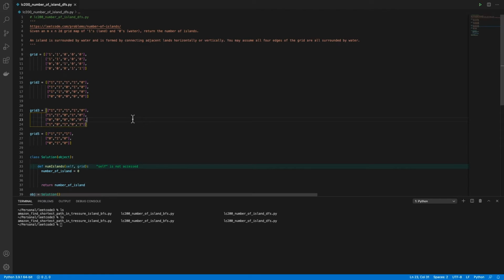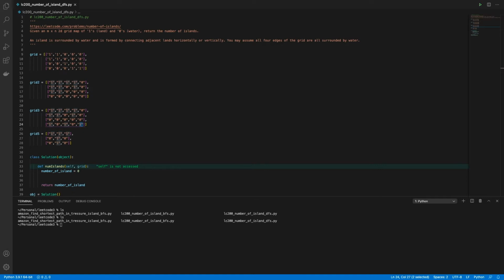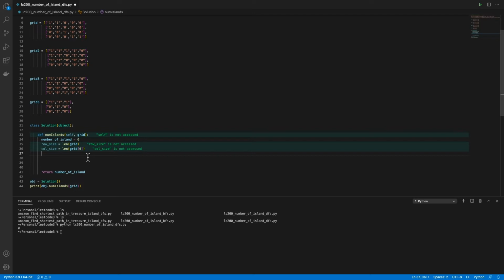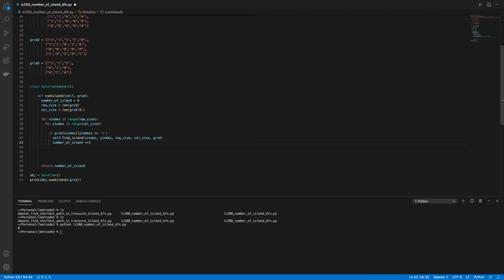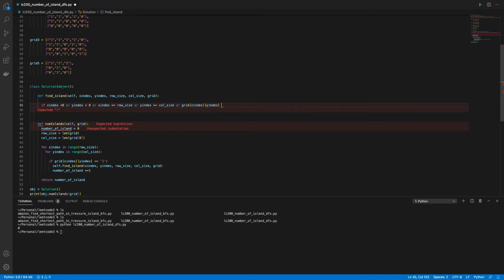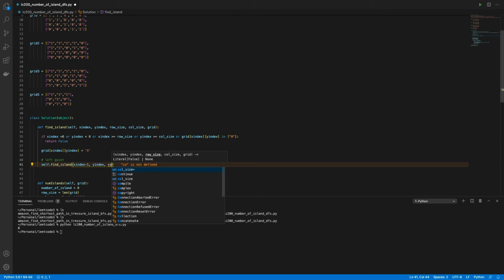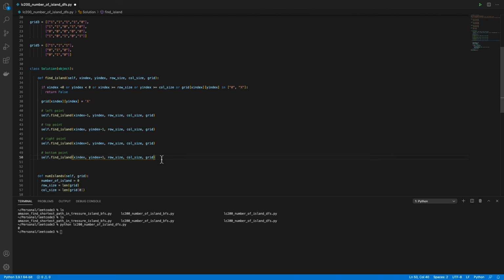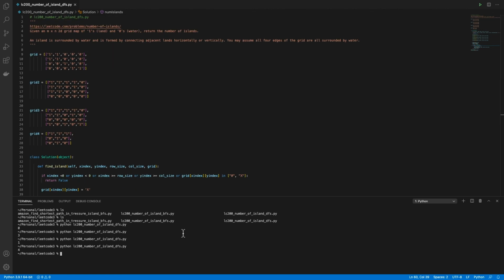Google interview question: Determine number of Islands by using Depth First Search in Python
Google interview question: Determine number of Island by using Depth First Search in Python. This question can be common question during software engineer technical interview.

Given matrix array below, 1= Land, 0 = water, determine number of island using depth first search.

grid = [['1','1','0','0','0'],
            ['1','1','0','0','0'],
            ['0','0','1','0','0'],
            ['0','0','0','1','1']]